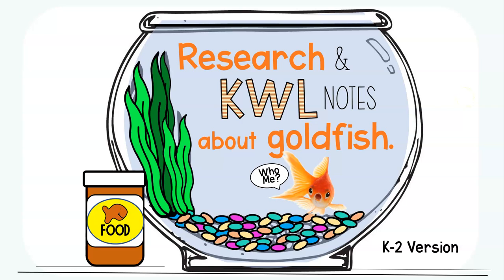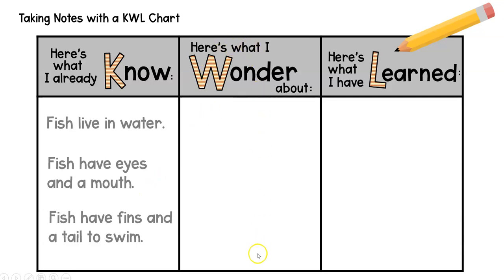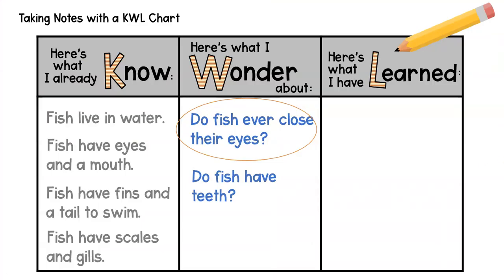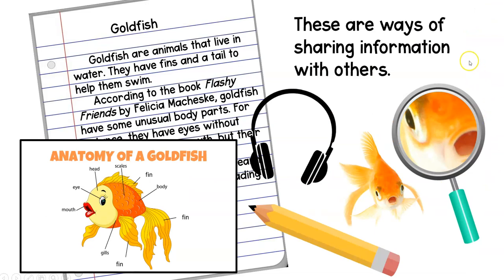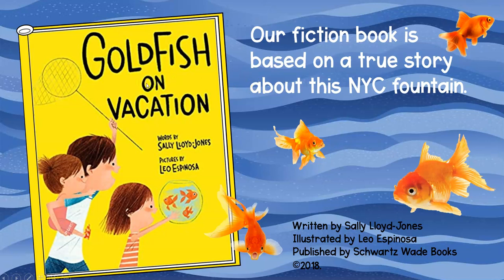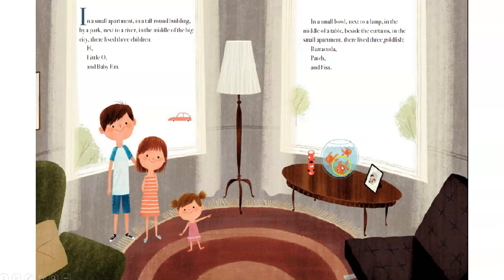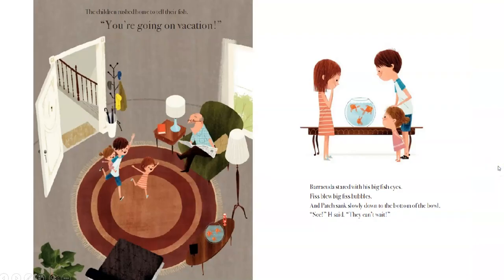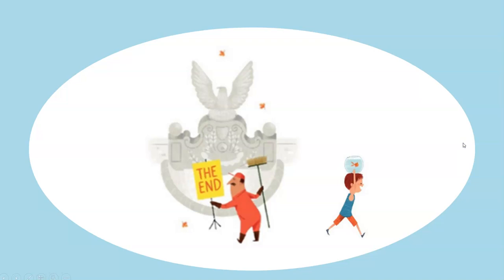Goldfish on Vacation Gr K 2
This library lesson teaches students how to take research notes with a KWL chart while featuring the background story of an Arkansas Diamond nominee.